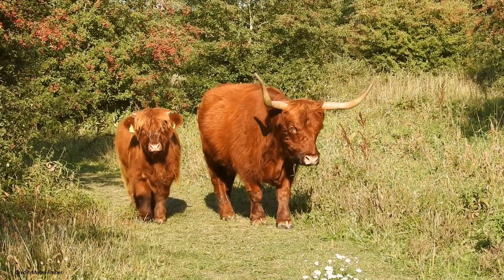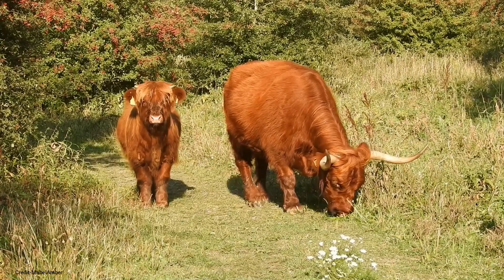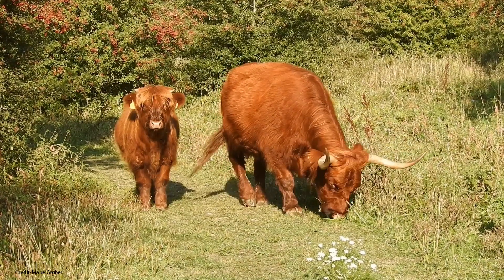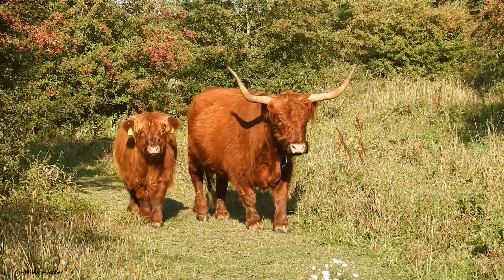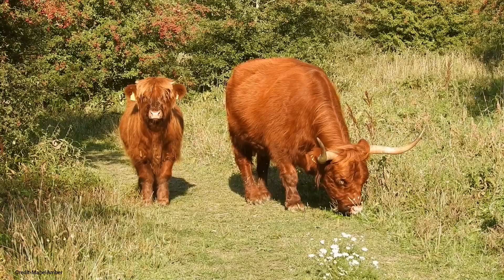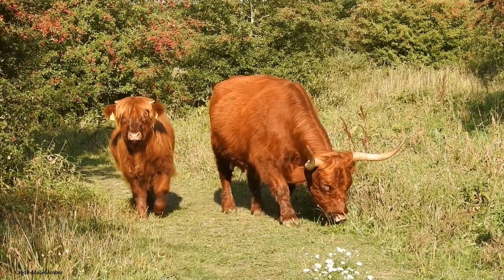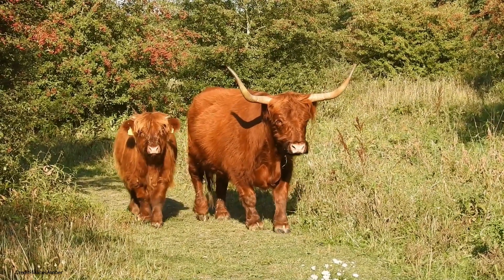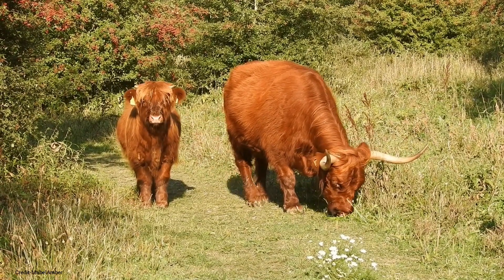20 Superb Facts About The Highland Cattle🤩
In this video, we will discuss fascinating facts about the Highland Cattle
1. ANCIENT BREED
Highland cattle are one of the oldest cattle breeds in the world, dating back to the 6th century.

2. CELTIC ORIGINS
They are believed to be descended from cattle brought to Britain by Celtic tribes from mainland Europe.

Animals are multicellular, eukaryotic organisms in the biological kingdom Animalia. With few exceptions, animals consume organic material, breathe oxygen, have myocytes and are able to move, can reproduce sexually, and grow from a hollow sphere of cells, the blastula, during embryonic development. As of 2022, 2.16 million living animal species have been described—of which around 1.05 million are insects, over 85,000 are molluscs, and around 65,000 are vertebrates. It has been estimated there are around 7.77 million animal species. Animals range in length from 8.5 micrometres (0.00033 in) to 33.6 metres (110 ft).

Did you know?
Animal trivia
Animals of the world
Animals by species
Animals by location
Animals in danger
Animals that are extinct
Animals
Pets
Wild animals
Domestic animals
Animal facts
Animal videos